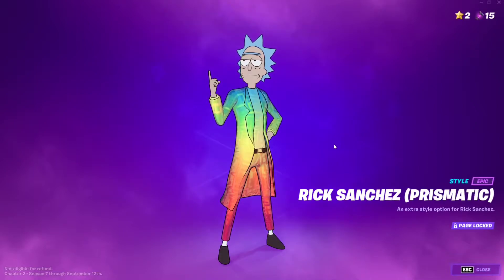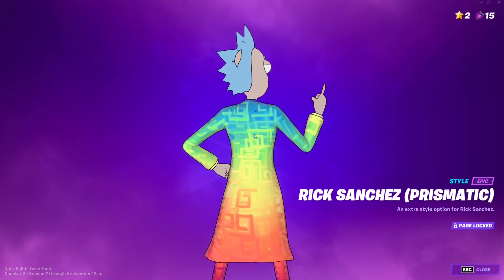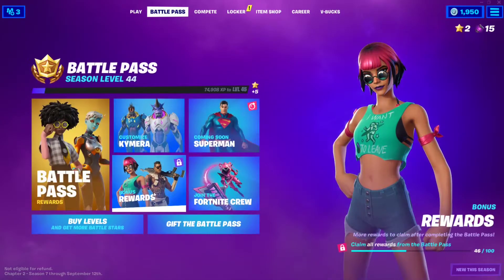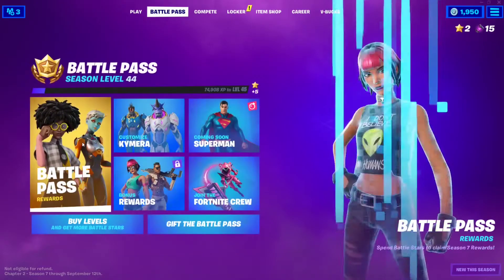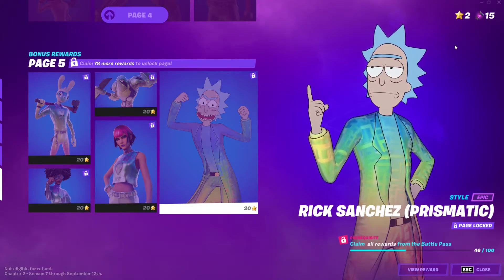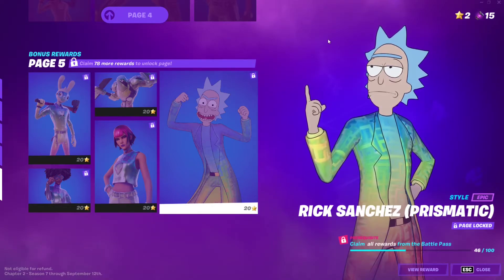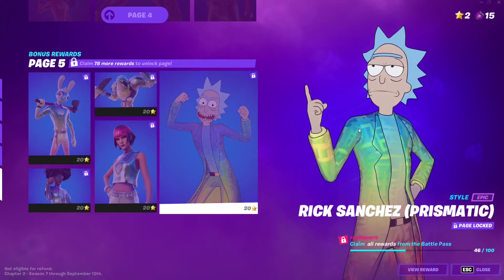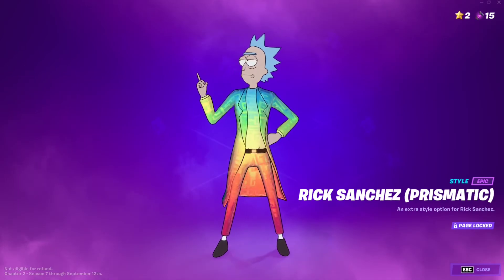How to Unlock RICK SANCHEZ (PRISMATIC) Edit Style/Skin in Fortnite Chapter 2 Season 7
In this video i'm going to show you How to Unlock RICK SANCHEZ (PRISMATIC) Edit Style/Skin in Fortnite Chapter 2 Season 7